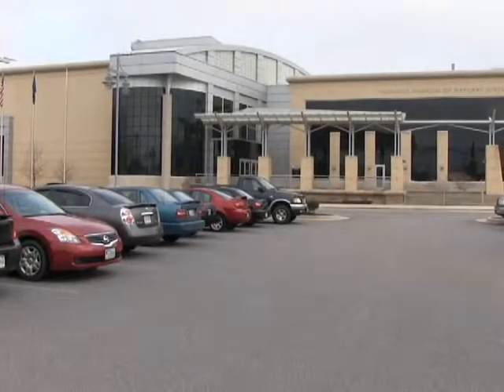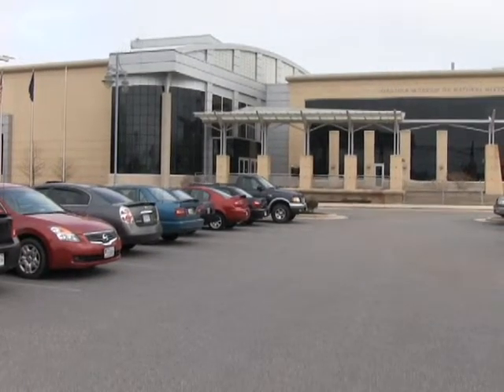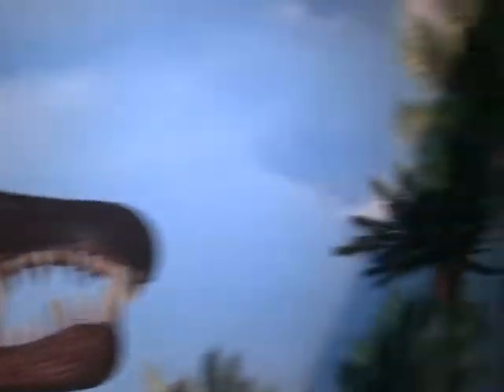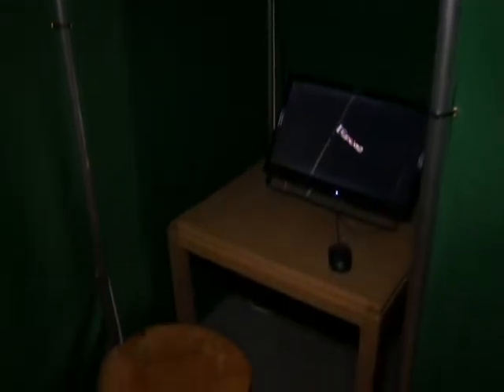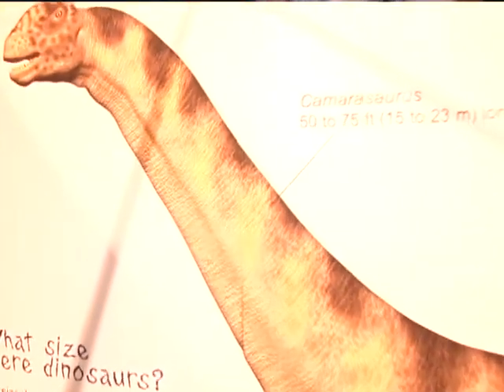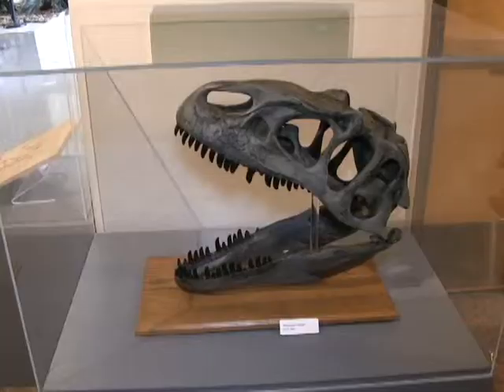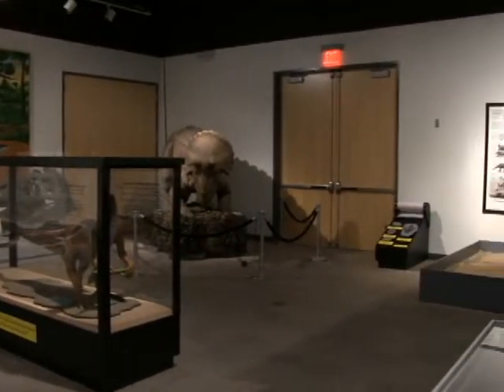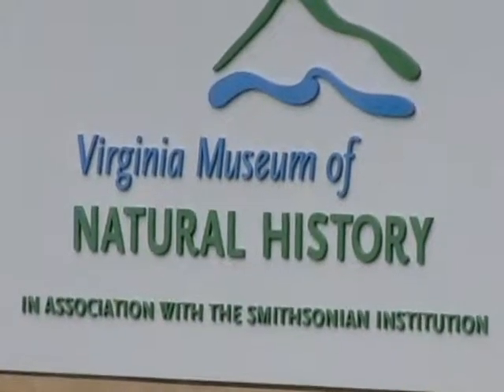ZACK RYDER VIRGINIA MUSEUM OF NATURAL HISTORY